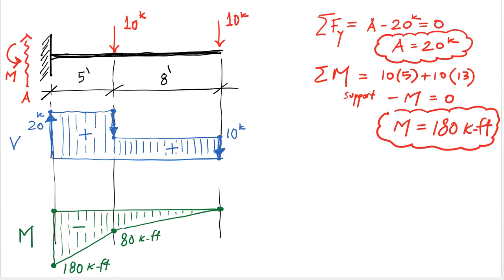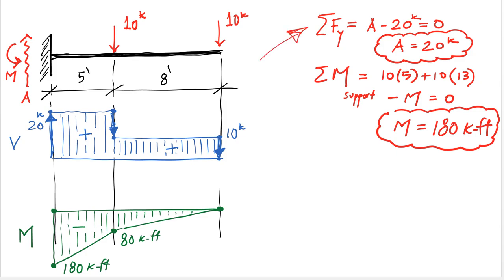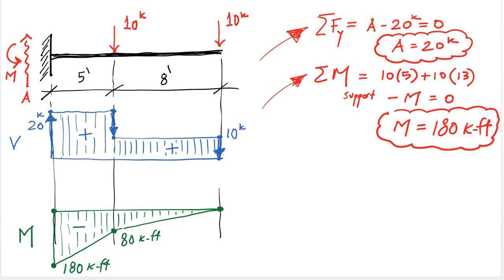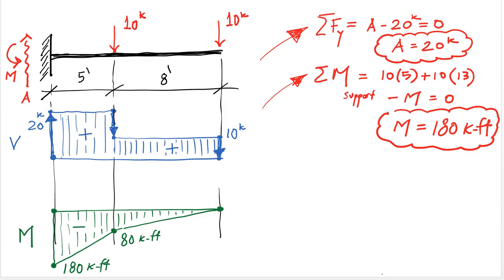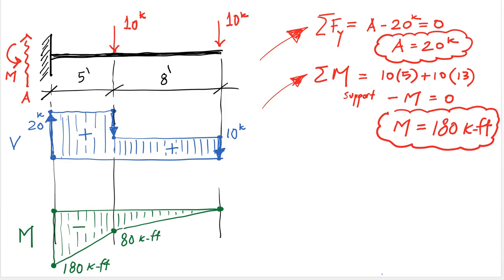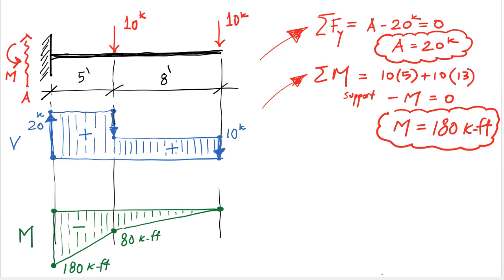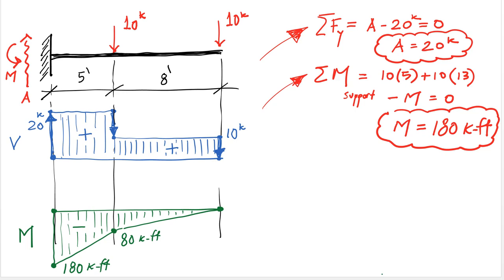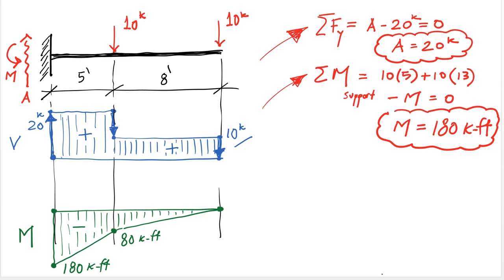Sketch shear and bending moment diagram of cantilever beam.